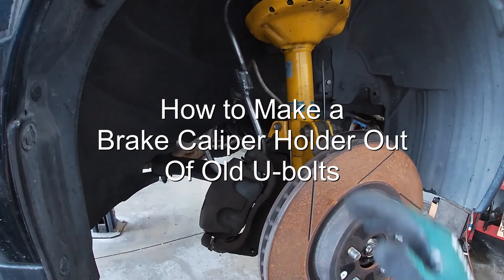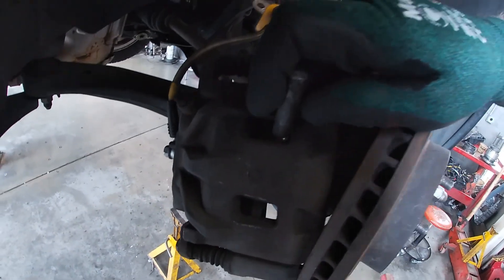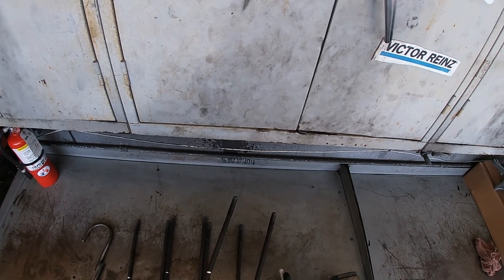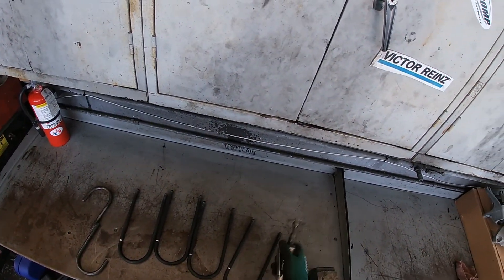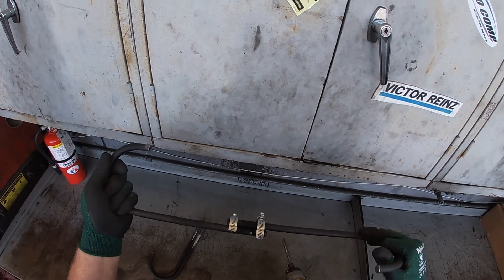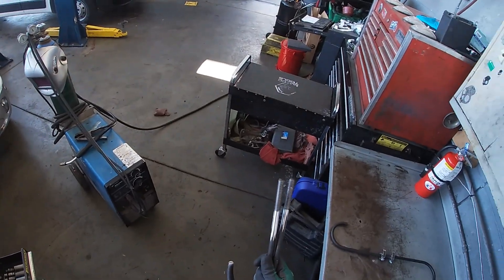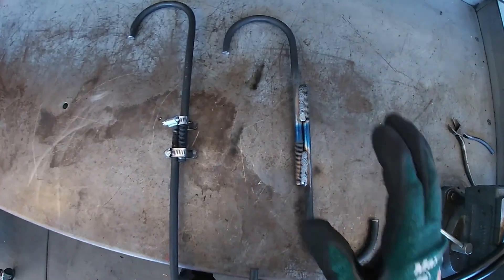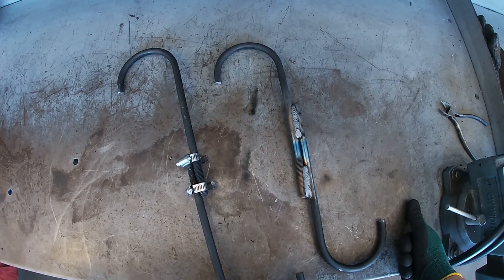How to Make a Brake Caliper Hanger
In this video I show two methods of fabricating brake caliper hangers out of two old u-bolts.